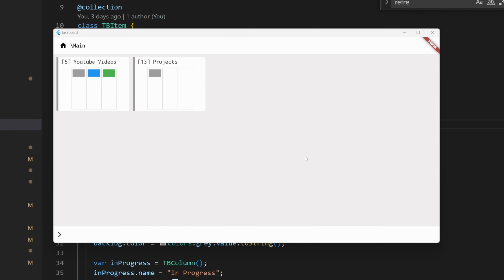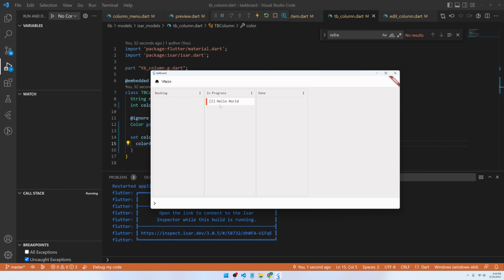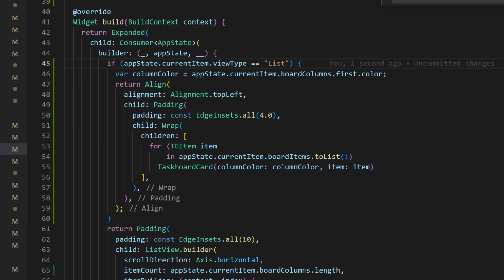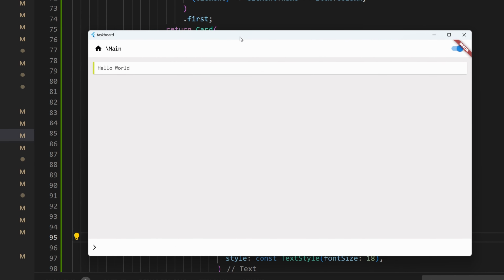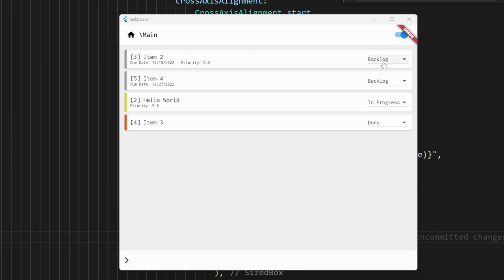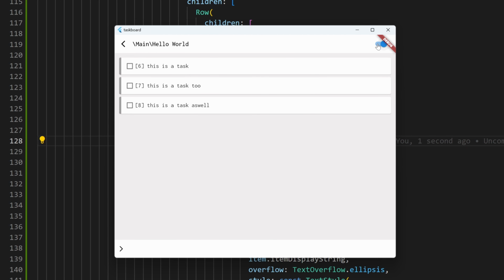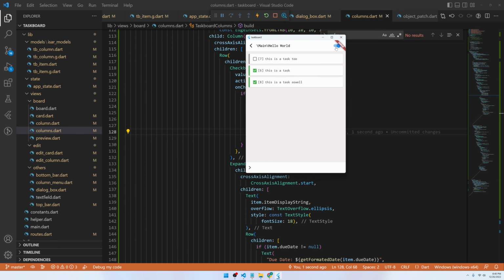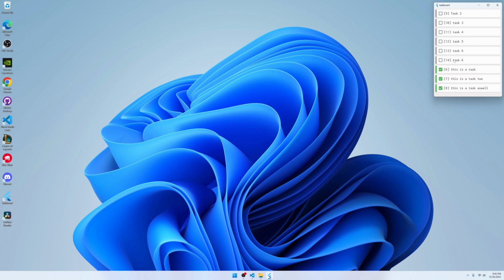We need more FEATURES!!! | Devlog 5.3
In this episode, I'm taking my Custom Command Line Task Board application to the next level with a bunch of awesome new features. Plus, don't miss the bonus feature at the end!